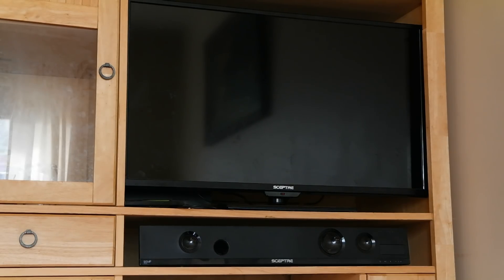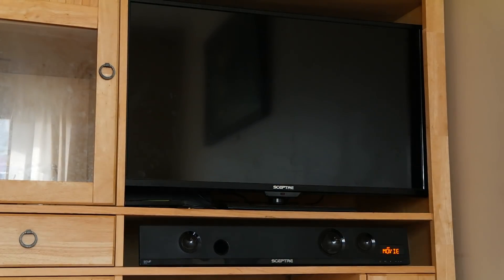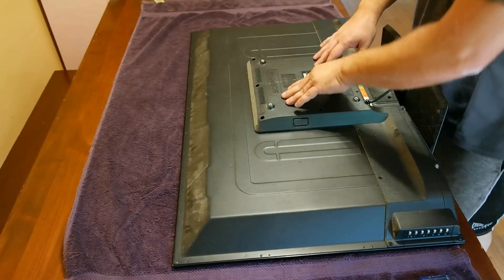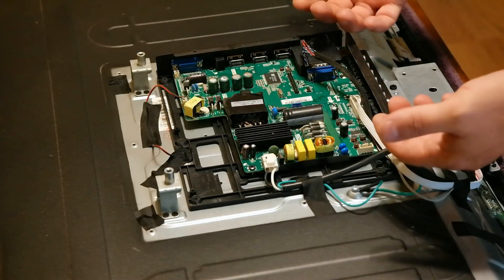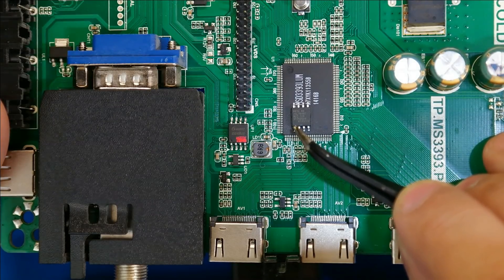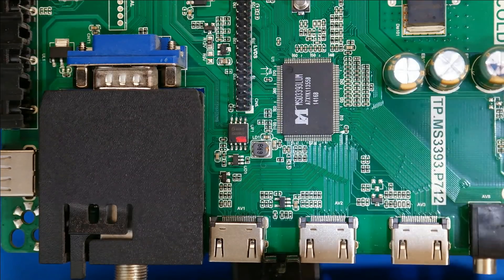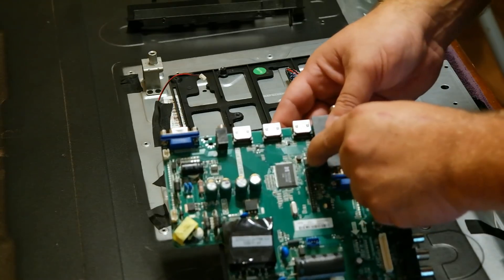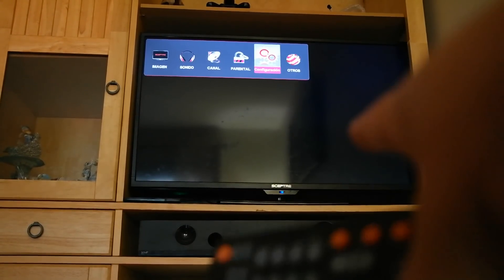Replacing EEPROM Chip On Sceptre TV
It's always better to repair something then to just throw it out and buy a new unit if you have the skills.  Today I am replacing a faulty EEPROM chip on my 4 year old Sceptre 40" TV.  When this chip goes bad the TV does not want to wake up from standby correctly either via IR remote or by the power button the TV itself.  It's a fairly easy repair, costing $15 instead of $300 for a new TV.